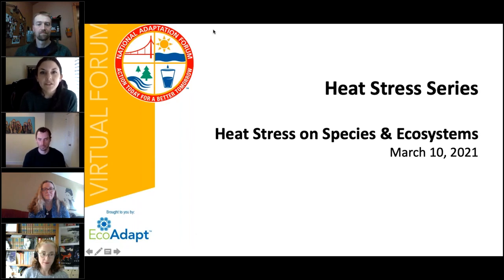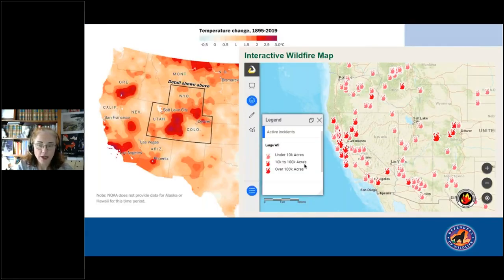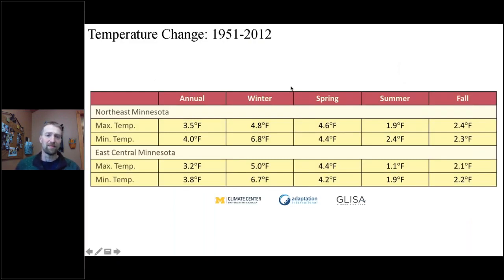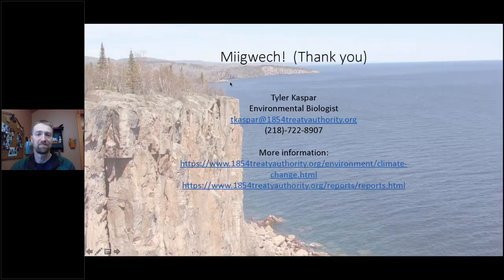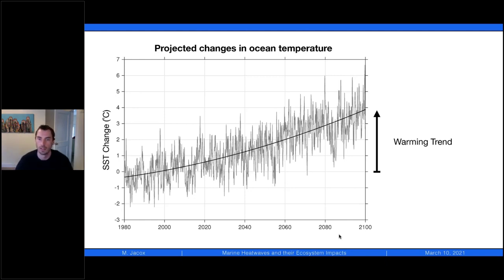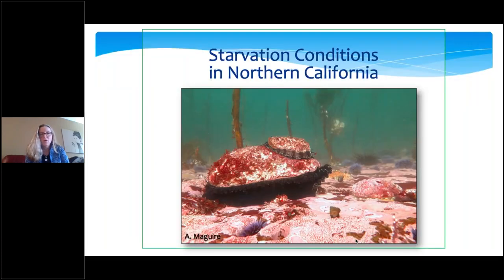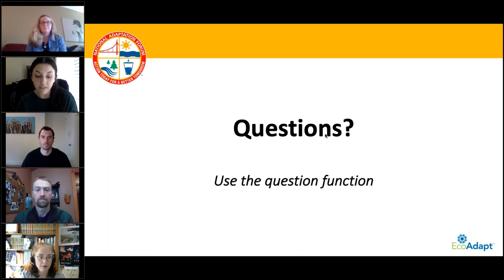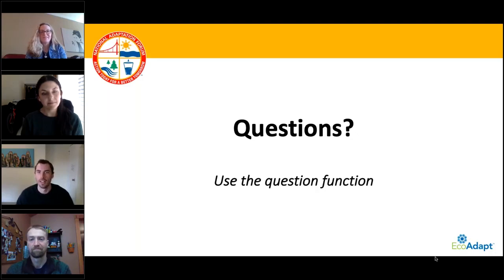Heat Stress Series - Heat Stress on Species & Ecosystems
About:
Rising temperatures have significant impacts on ecosystems. This session will consider the effects of heat stress on a range of species and ecosystems across North America, including aquatic, terrestrial, and marine habitats, and natural resources management strategies to adapt to these challenges to protect species as well as ecosystem services that support human communities.

Moderator:
Kathryn Braddock, Associate Scientist, EcoAdapt

Presenters:
Tyler Kaspar, Environmental Biologist, 1854 Treaty Authority
Aimee Delach, Senior Policy Analyst, Defenders of Wildlife
Dr. Michael Jacox, Research Oceanographer, National Oceanic and Atmospheric Administration
Dr. Laura Rogers-Bennett, Senior Environmental Scientist, California Department of Fish and Wildlife